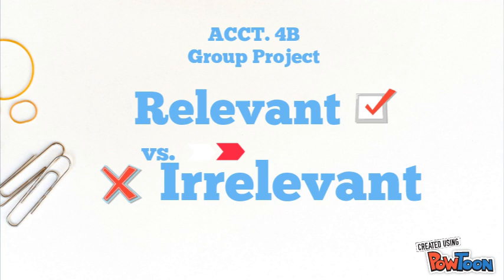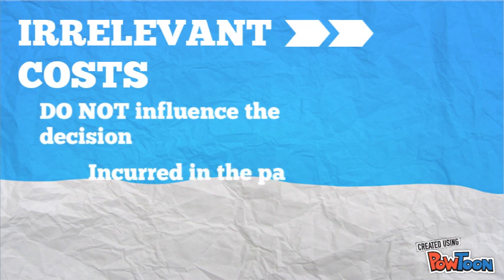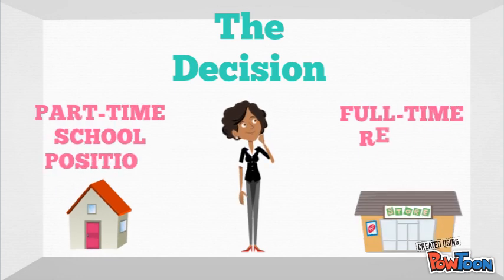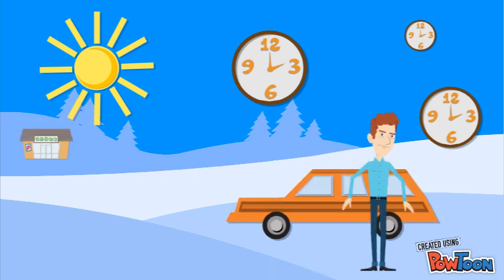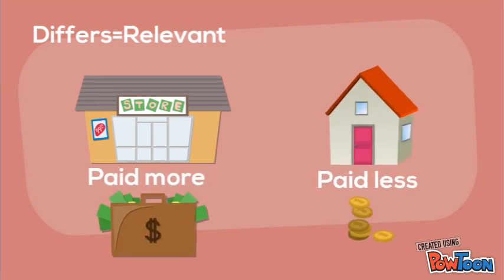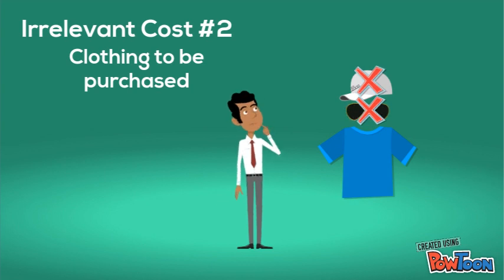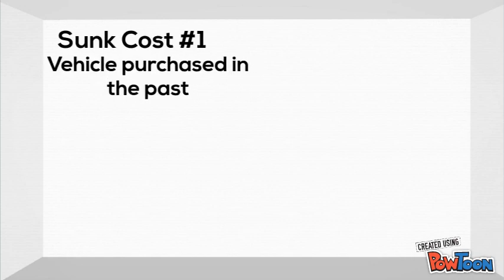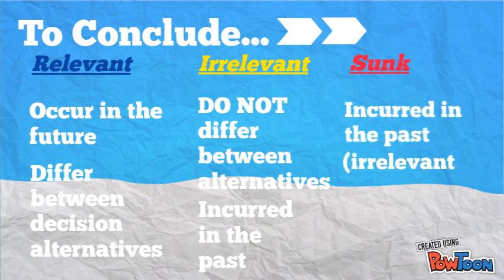Relevant vs. Irrelevant: ACCT 4B GROUP PROJECT